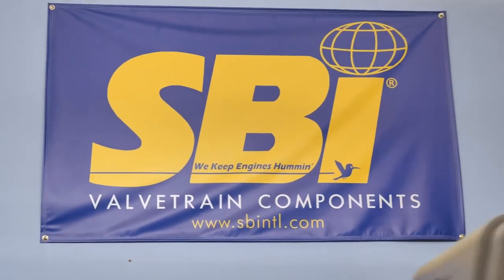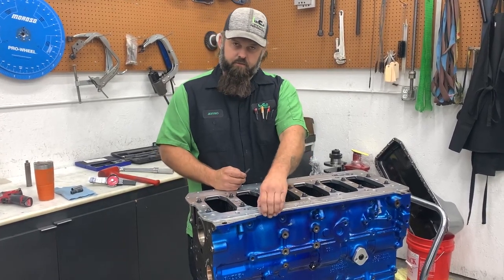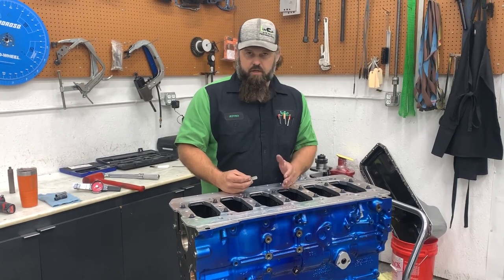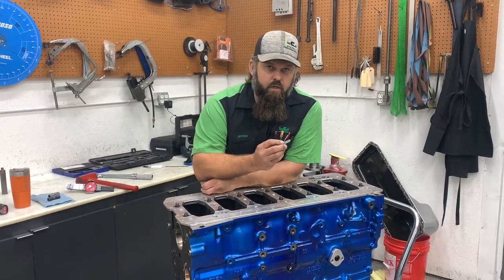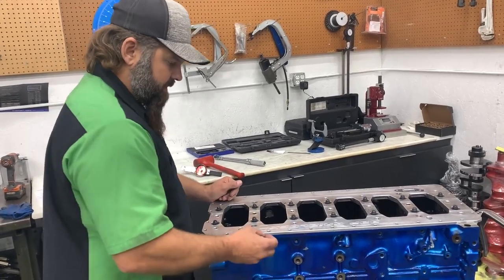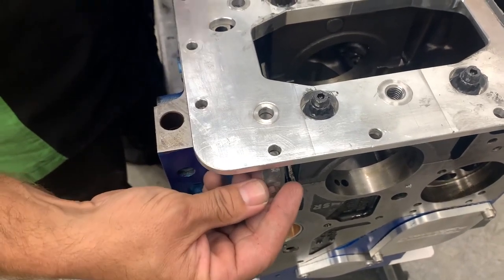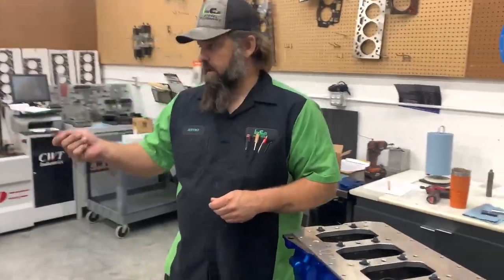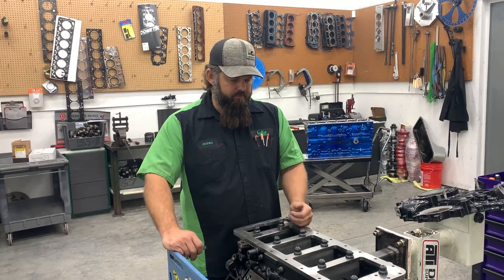Understanding Diesel Girdles – Part 1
In the world of high-horsepower diesel engines, a girdle is a common occurrence. However, there's much more to girdles than might meet the eye. Jeff McCord of LinCo Diesel Performance breaks down some of those crucial elements in this episode of LinCo Lessons.